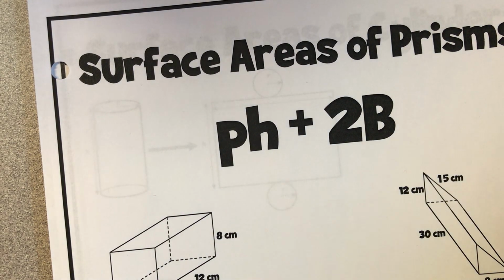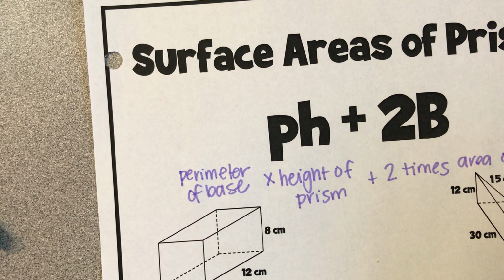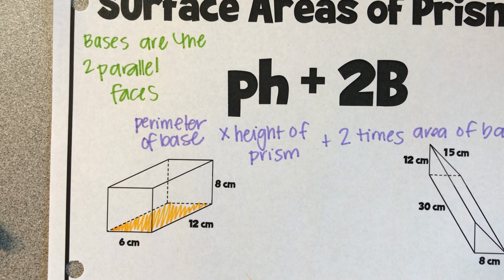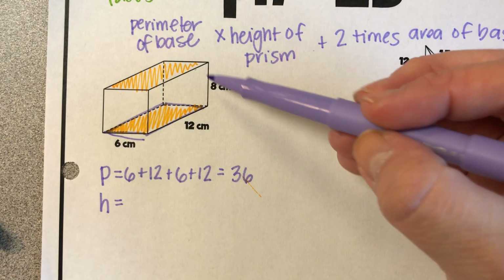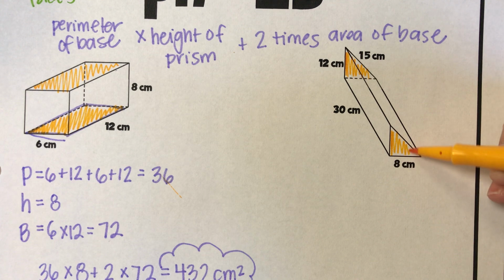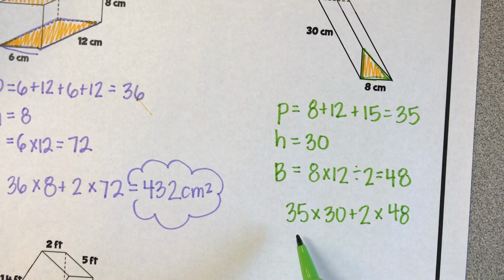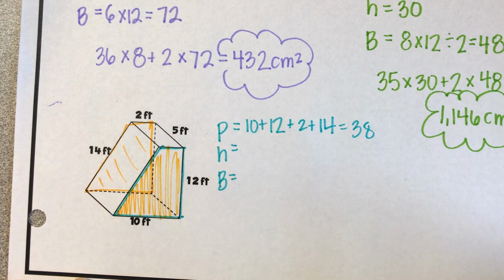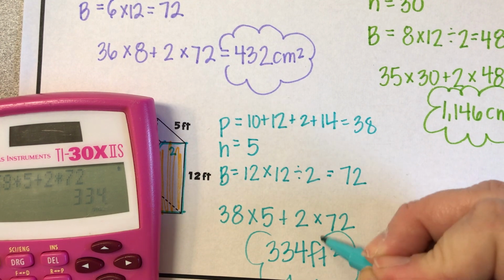Surface area of prisms